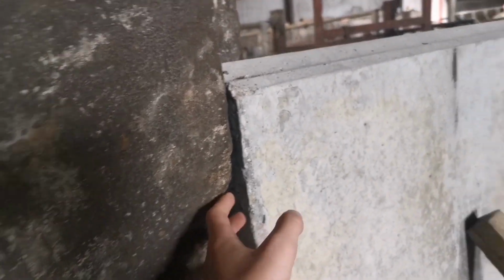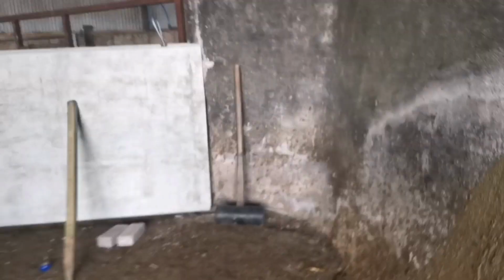moving wall panels with the digger and moving cows! part one.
Hi everybody my name is Charlie and in today's video I'm going to be moving wall panels and moving cows and tomorrow we are going to be moving the cows. This is part one.